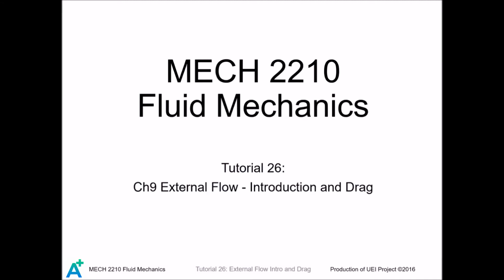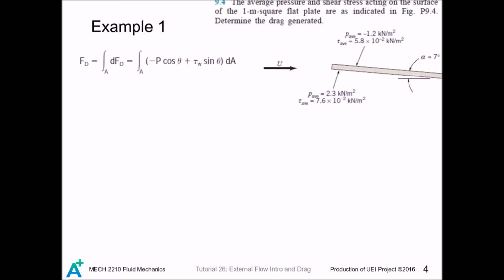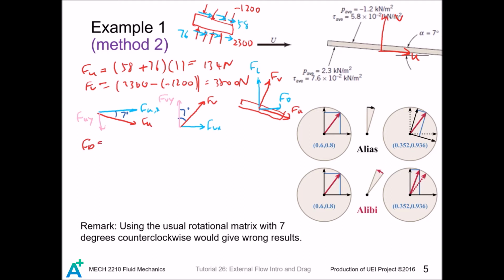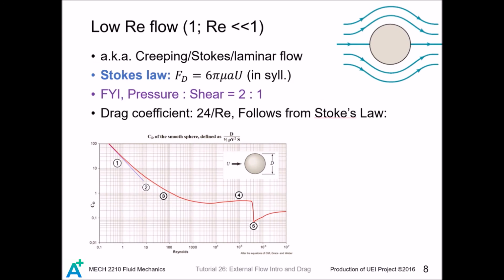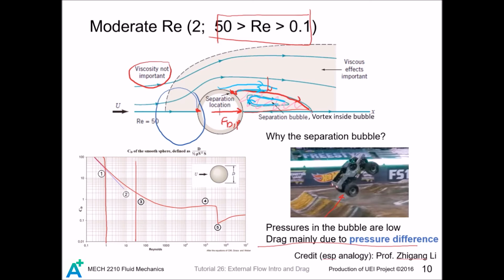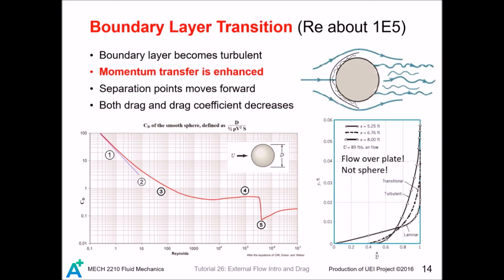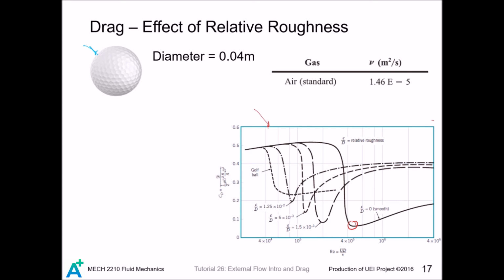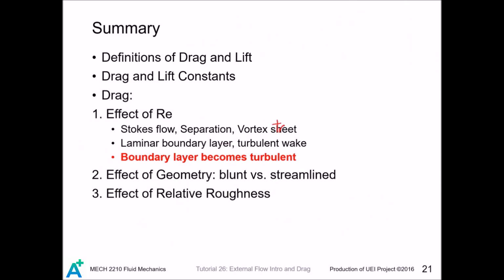MECH 2210 Fluid Mechanics Tutorial 26 - External flow and Drag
This tutorial 26 is going to start the last chapter of this course and talk about the concept of drag. Note that questions about this chapter in the final may not involve calculations. You have to go to the lecture, as always, to understand the physics.

Thanks to these people who contribute indirectly to my video. If I forgot to cite any reference, please let us know and we will fix that asap.
References:
[2] Çengel, Y. A., & Cimbala, J. M. (2006). Fluid mechanics: Fundamentals and applications. Boston: McGraw-HillHigher Education.